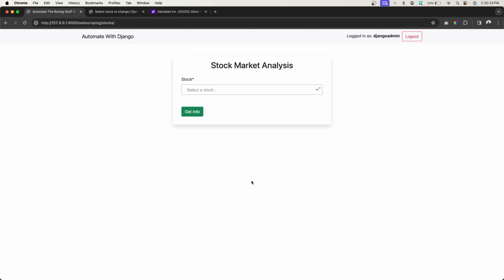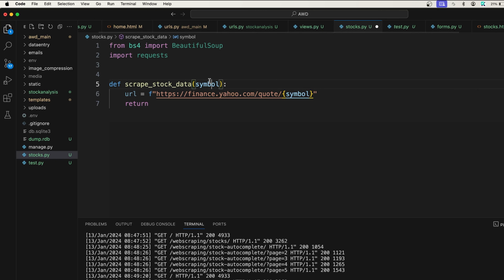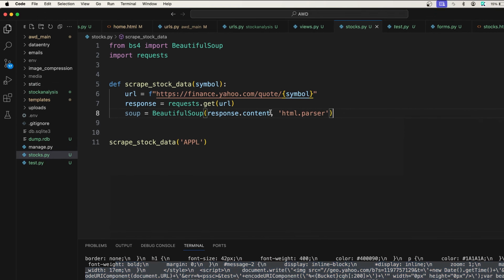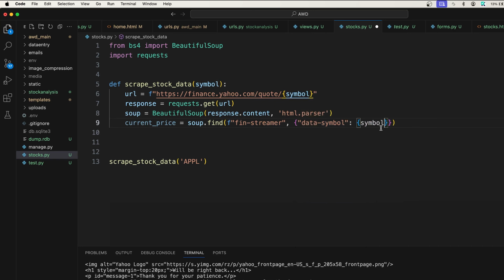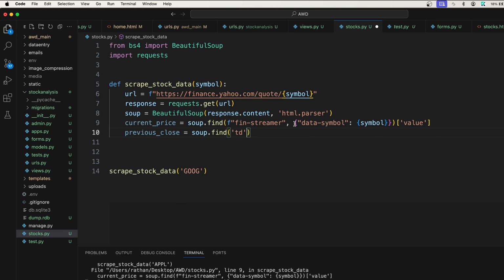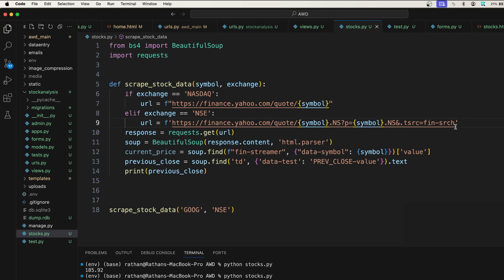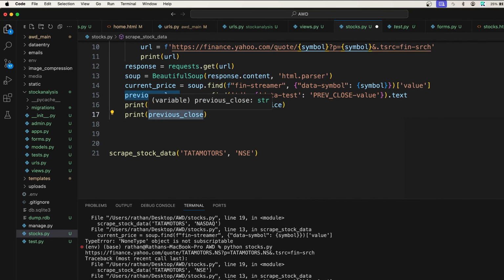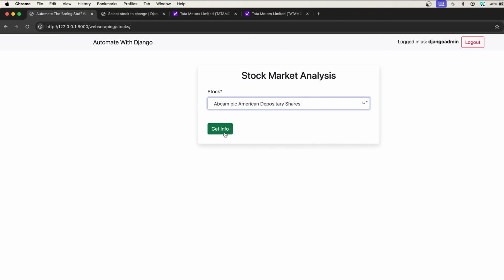110 scraping yahoo finance data